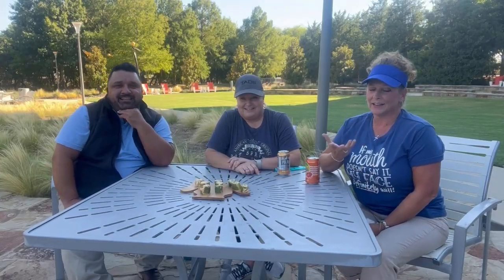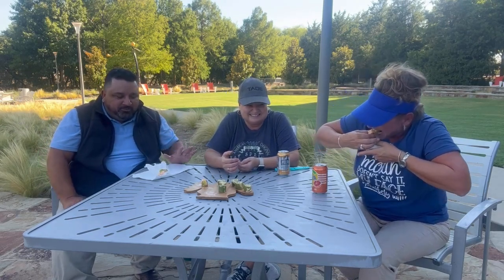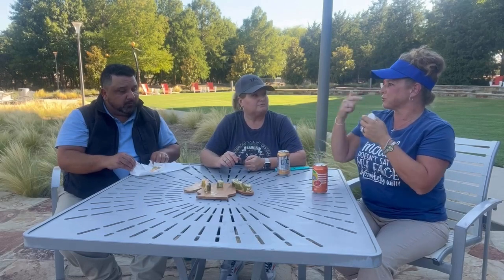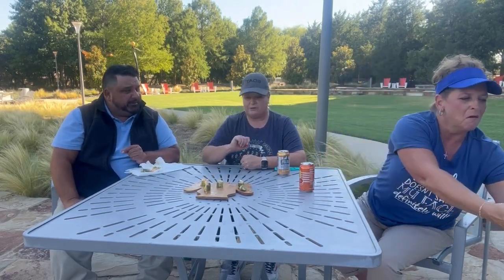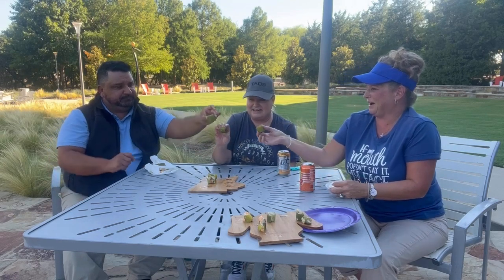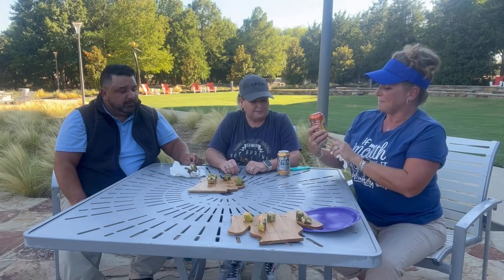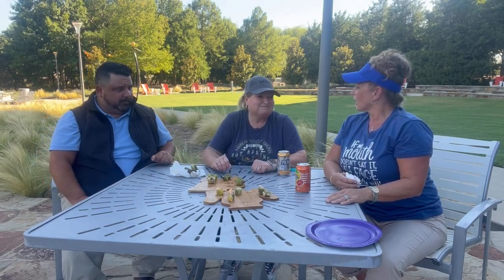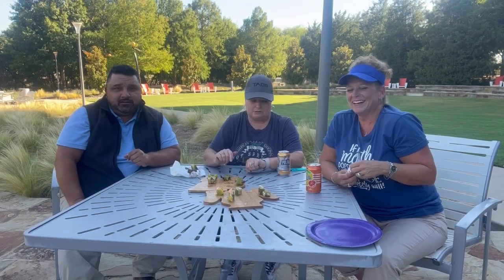TikTok Tangy Twist Challenge: Stuffed Pickle Sensation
Palate Adventure Chronicles- The Unforgettable Stuffed Pickle Sensation! Unveiling a Flavorful and Unique taste.  I never want to taste again but it did make us laugh! 🤢🤣